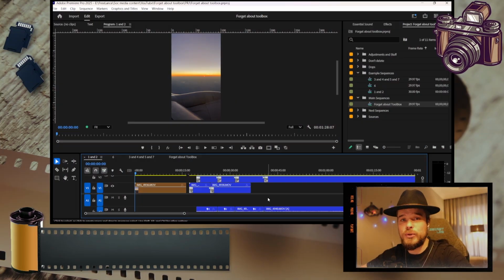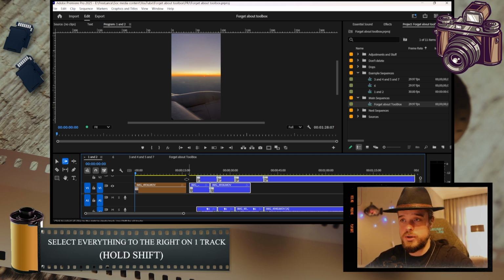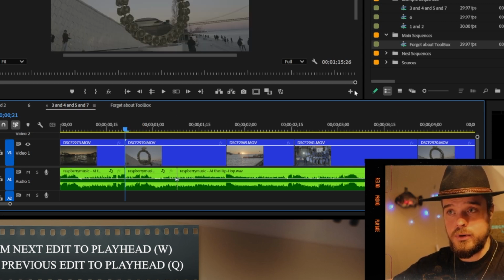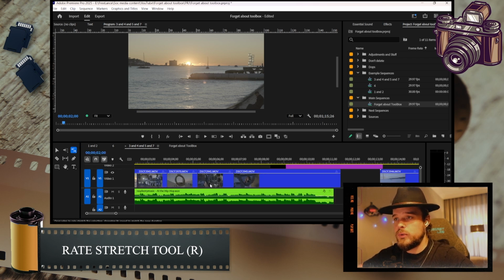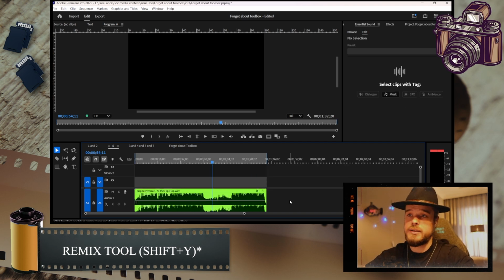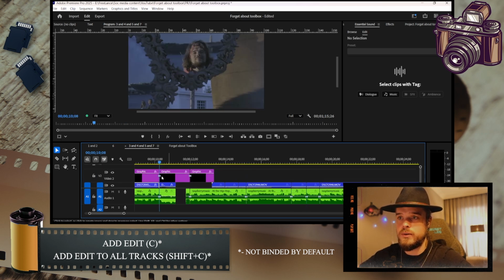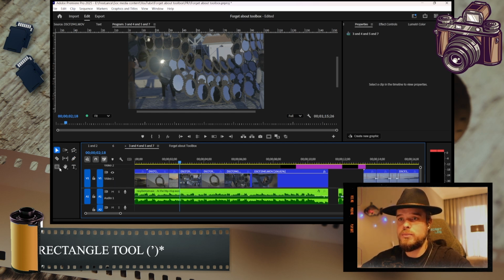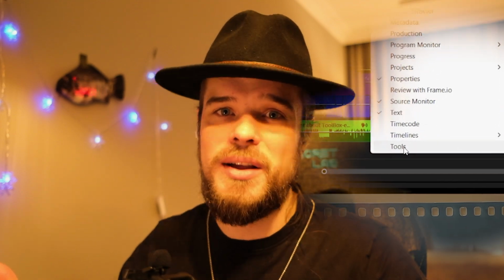🎯 No More Toolbox Panel! Premiere Pro Shortcuts for Faster Editing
Boost your editing skills with this guide to the Premiere Pro toolbox panel (tool panel). In this video, I’ll walk you through all the essential tools in the panel (ripple edit tool, rolling tool, rate stretch tool, remix tool, and so on), and show you how to use shortcuts to streamline your editing process.
That is the key to fast editing.

❓Have questions? Drop it in the comment section!

⏳Timecodes⌛
00:00 Toolbox
00:55 What we're gonna do?
01:15 Selection Tool
02:00 Track Select Tool
03:08 Ripple edit tool & Rolling Tool
06:20 Rate Stretch Tool
07:04 Remix Tool
09:21 Razor Tool Madness
10:07 Slip Tool
11:03 Pen Tool
11:56 Shape Tools
12:29 Hand Tool
12:52 Zoom Tool
13:03 Type Tool
13:20 Recommendations

💡 What You’ll Learn:
- An overview of each tool in the Premiere Pro toolbox panel
- Tips for using shortcuts to speed up your editing workflow
- How to customize your workspace for maximum efficiency

Whether you’re a beginner or looking to refine your skills, this tutorial has valuable insights to help you edit faster and smarter.